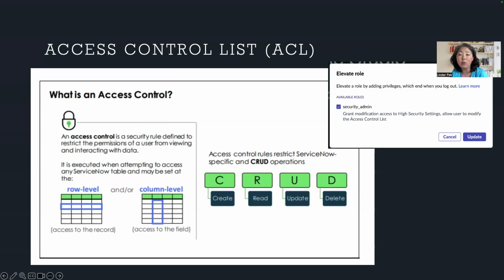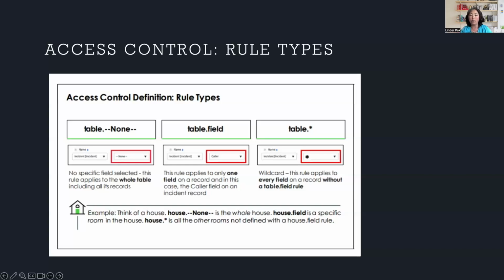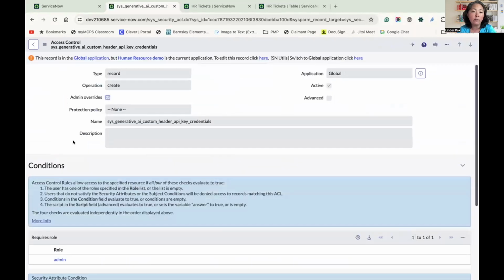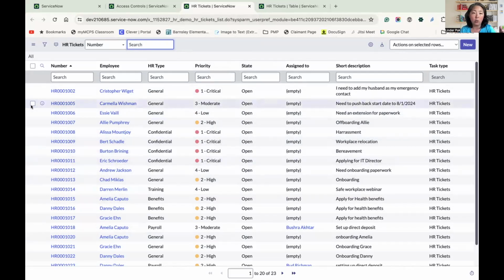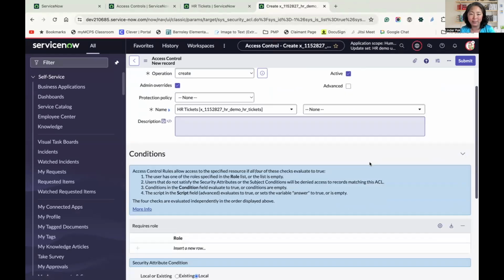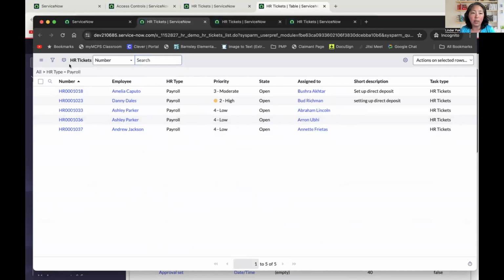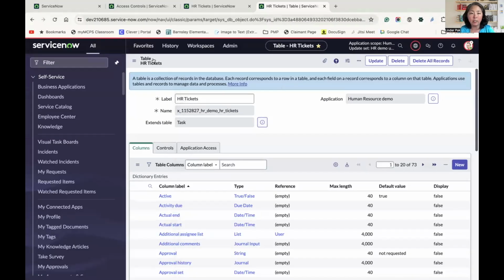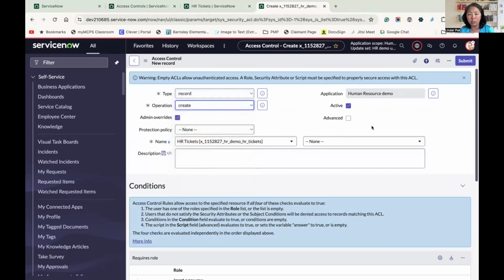Course Instruction Demo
This is a short course demo on ServiceNow ACLs to showcase my teaching style. Enjoy.